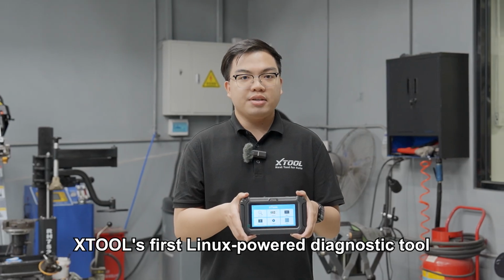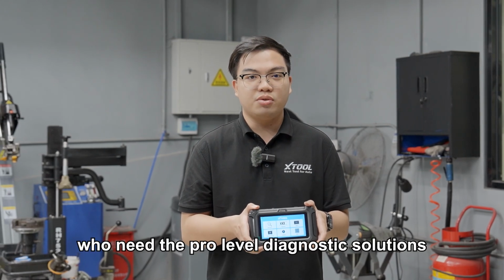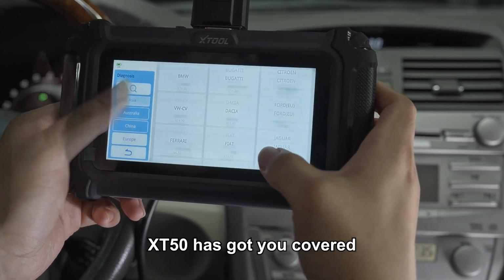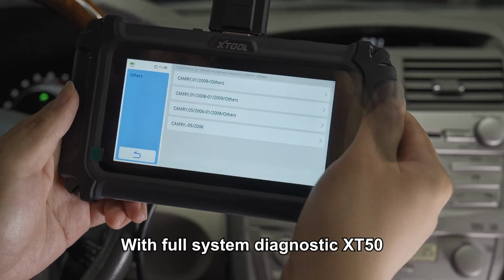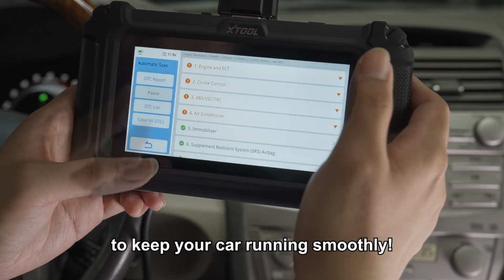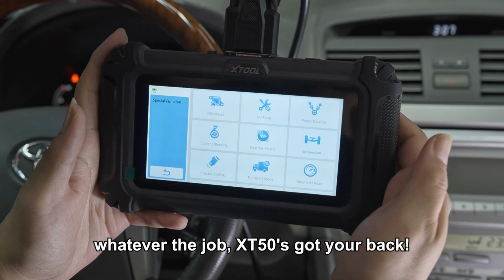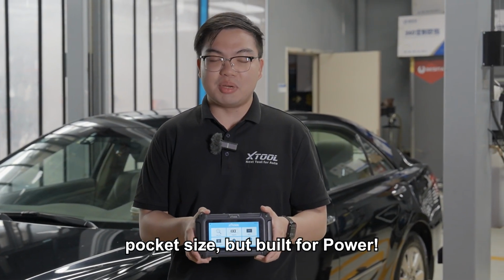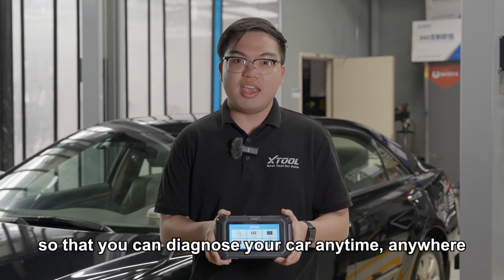Introducing XT50: The portable Smart Diagnostic Tool from XTOOL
Meet the XT50 — XTOOL’s portable intelligent diagnostic device, built for speed, precision, and versatility.

In this official launch video, discover how the XT50 brings together:
🚗 Full-system diagnostics for 100+ vehicle brands
⚡ Faster response & upgraded processing power
📱 HD touchscreen with intuitive UI
🌐 Wi-Fi updates and cloud reports
🧠 Smart features like AutoScan, OBD Health Check, and Maintenance Reset

Designed for workshops, mobile techs, and enthusiasts who demand power and portability in one device.